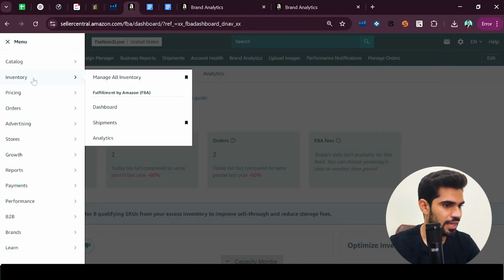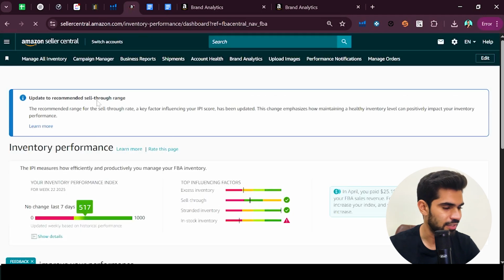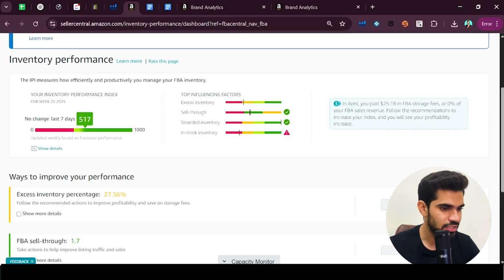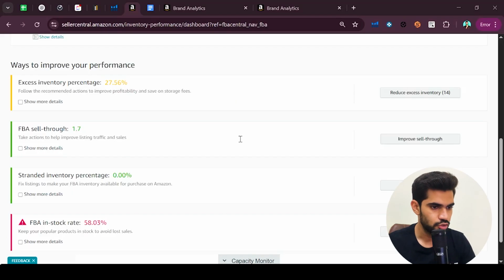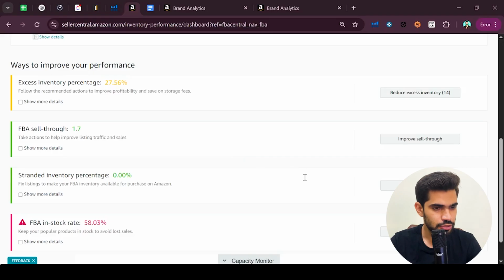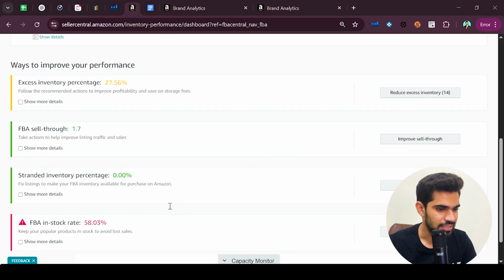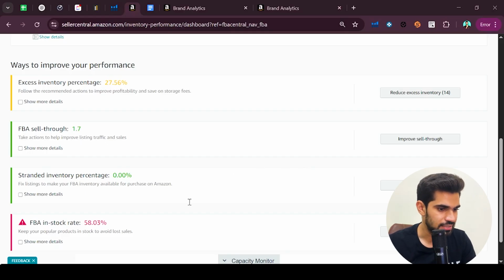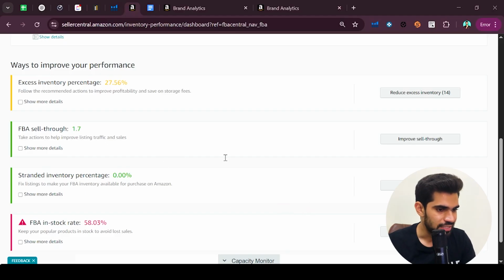How to Improve Amazon IPI Score in 2025 | Complete Guide for Amazon Sellers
Confused about your Amazon IPI Score? 📦

In this video, I break down everything you need to know about the Amazon Inventory Performance Index (IPI) — what it is, where to find it, and most importantly, how to improve your Amazon IPI score to avoid storage limits and keep your FBA business running smoothly.

What you’ll learn:

✅What is Amazon IPI Score and why it matters
✅Where to find your IPI Score in Seller Central
✅How to improve Amazon IPI Score with simple, proven tips

Maintaining a healthy IPI score is key to maximizing storage and sales opportunities on Amazon. Watch now and take control of your inventory performance!

Also we assist sellers in optimizing their performance and achieving sustainable growth.